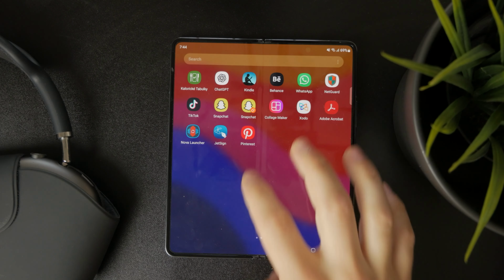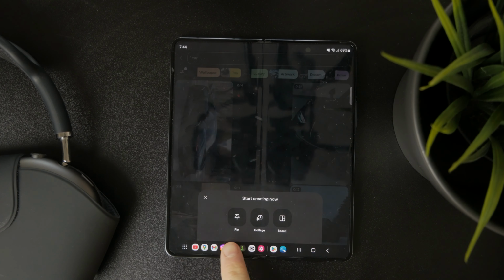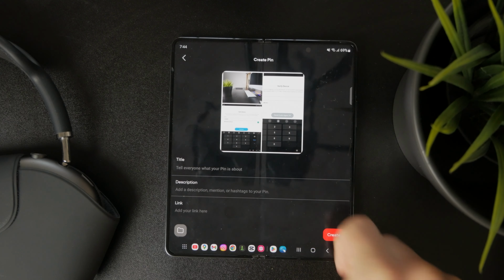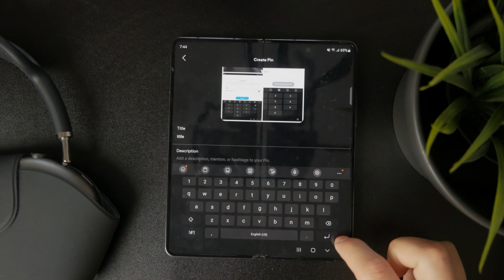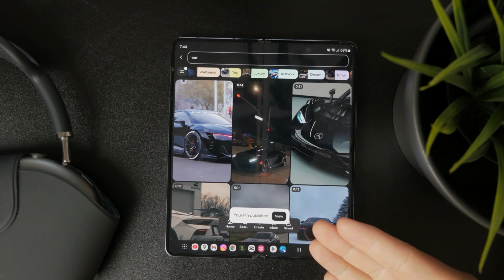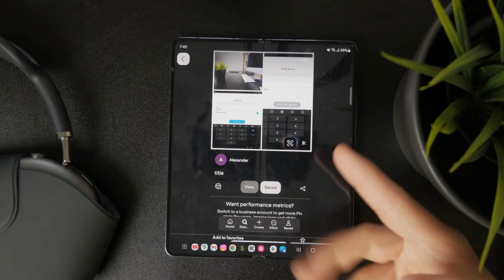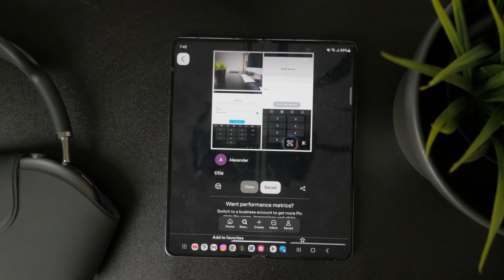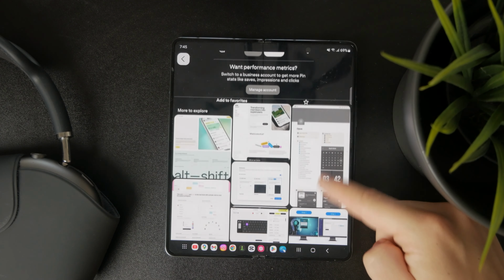How to Post Pictures on Pinterest from Android (tutorial)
If you use Pinterest on your android device but you would like to start uploading photos and your own media to it, then this video will show you how you can go about it.